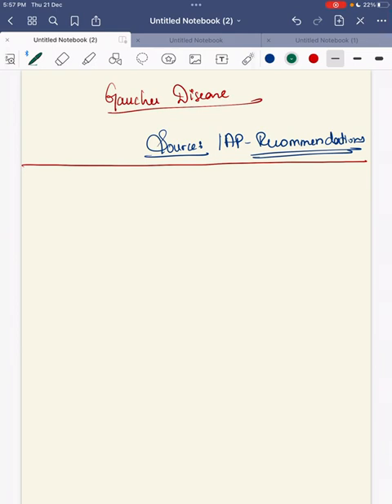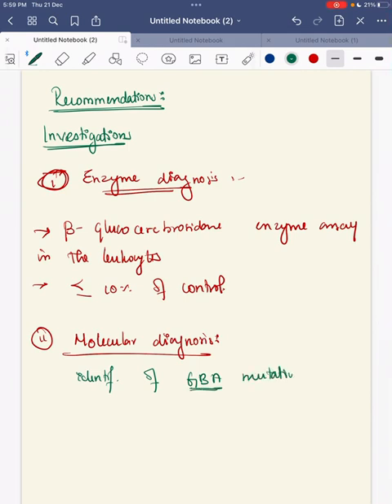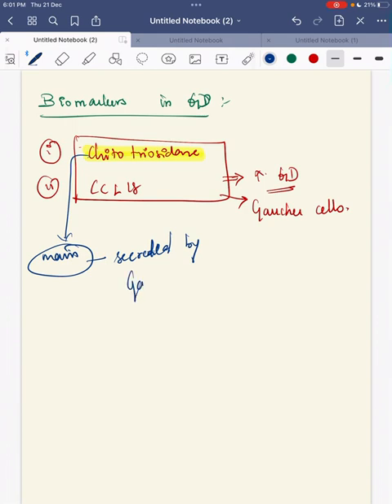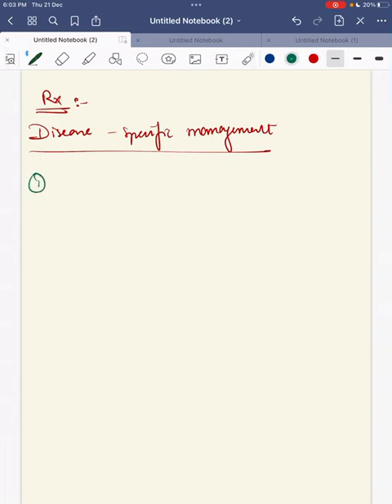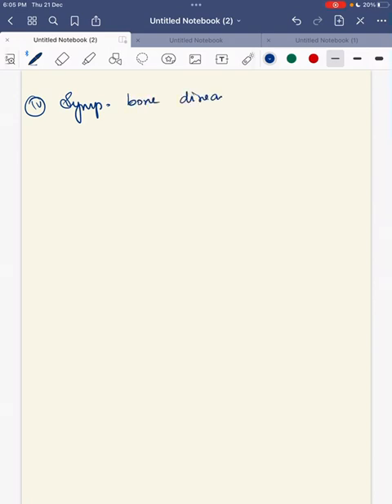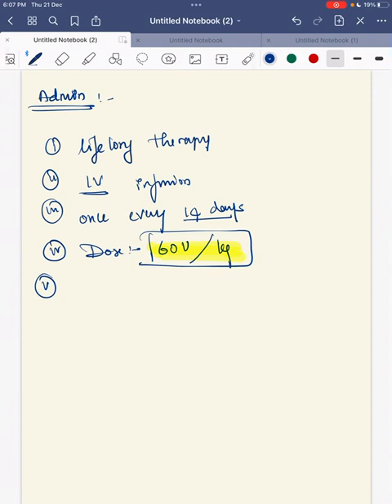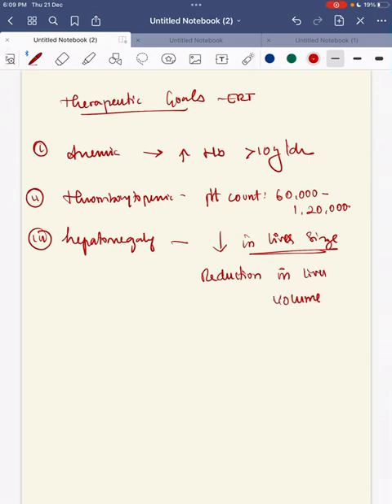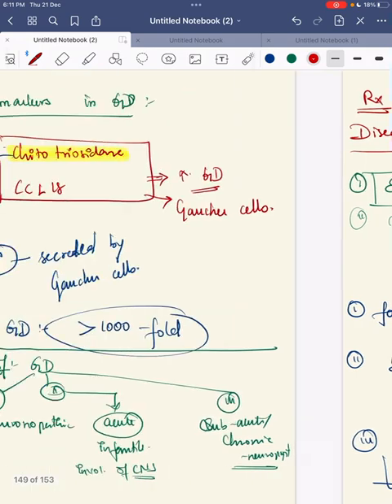Gaucher disease - IAP Recommendation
Lysosomal Storage Disorders